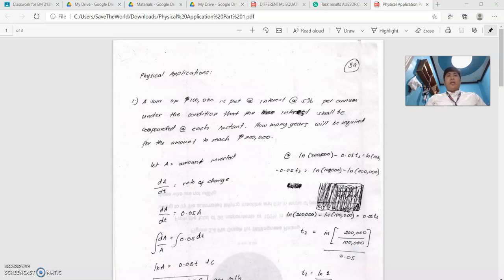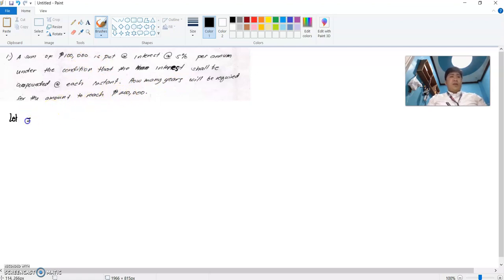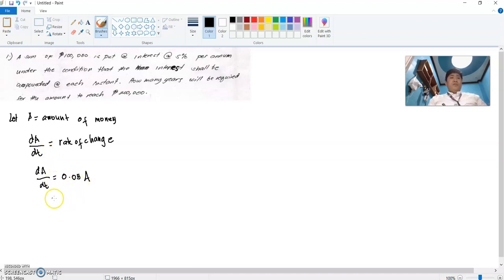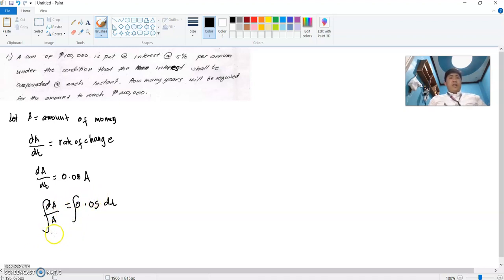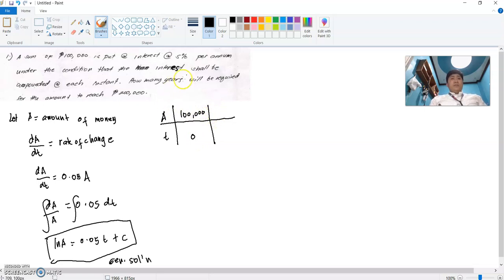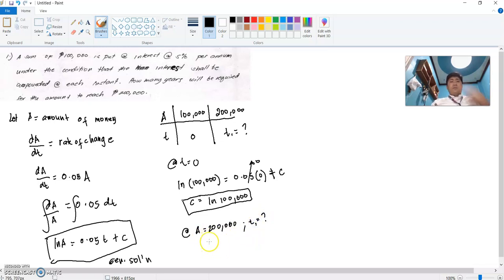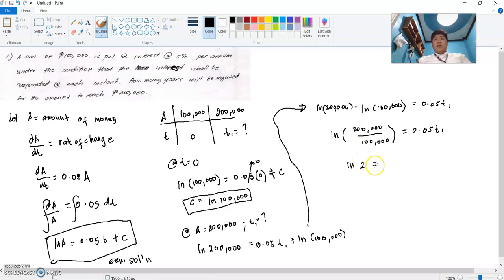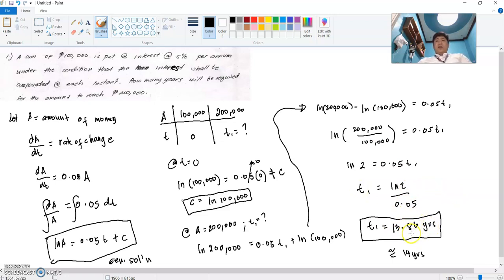Physical Application Problem #1